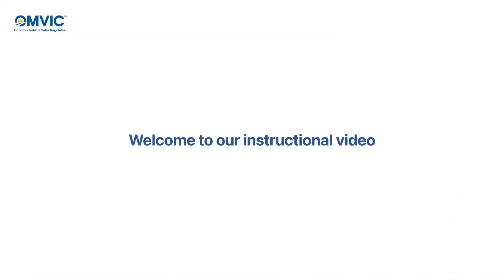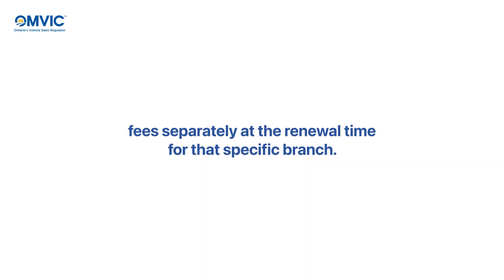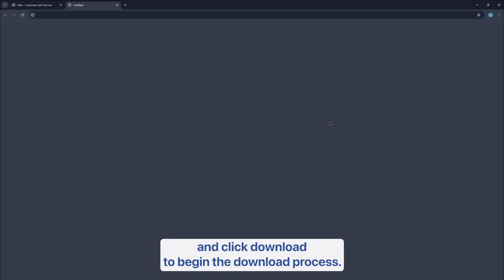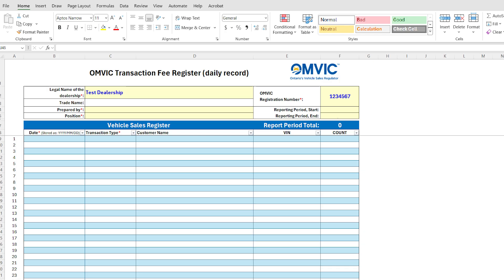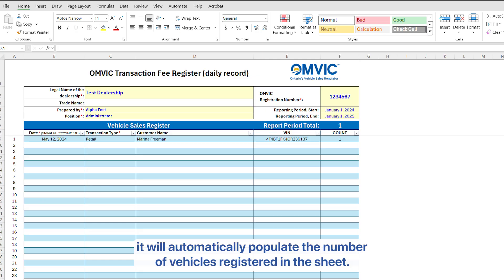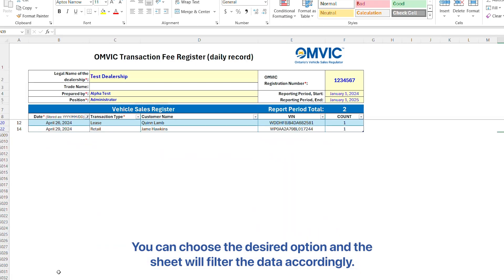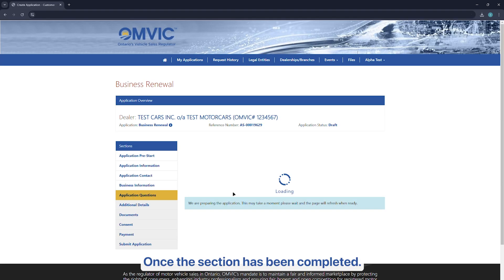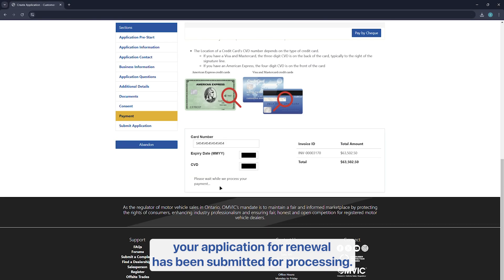How to Use the New OMVIC Transaction Fee Register | Step-by-Step Tutorial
Welcome to our comprehensive tutorial on the new OMVIC Transaction Fee Register! 🚗💼

In this video, we’ll guide you through everything you need to know about using the updated OMVIC system. Whether you’re a seasoned dealer or new to the industry, this step-by-step guide will help you navigate the new transaction fee register with ease.